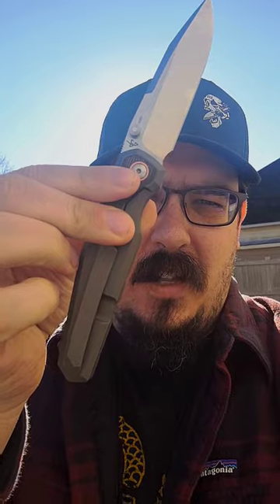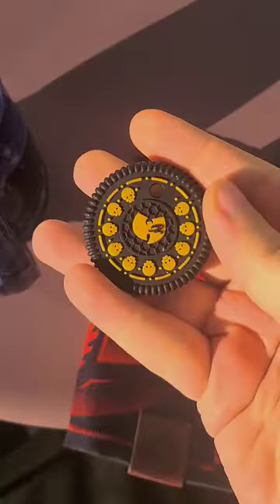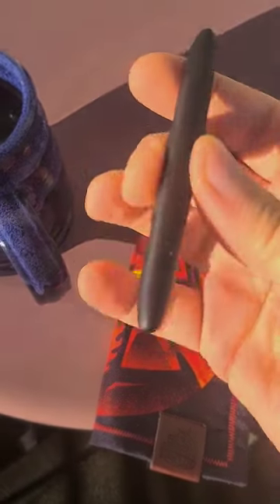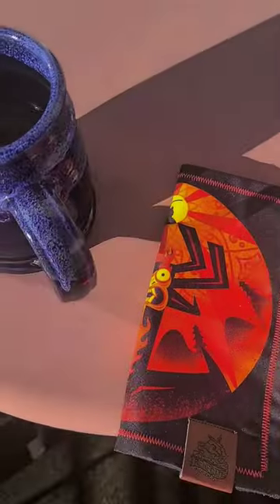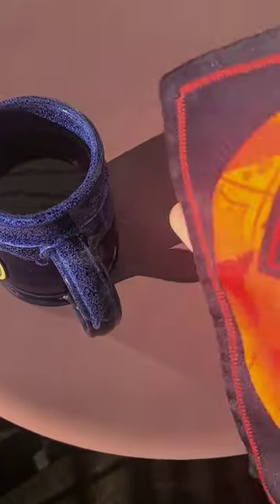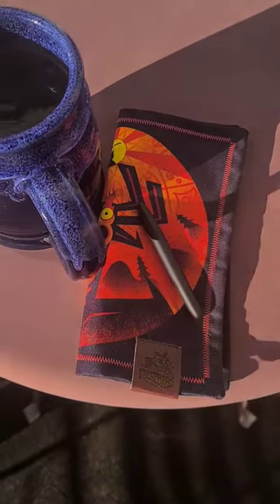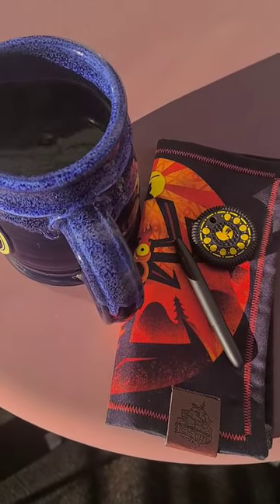Daily Coffee & Carry with the Alacran